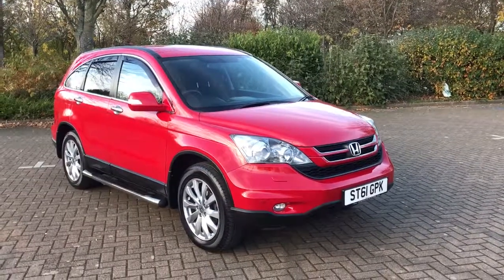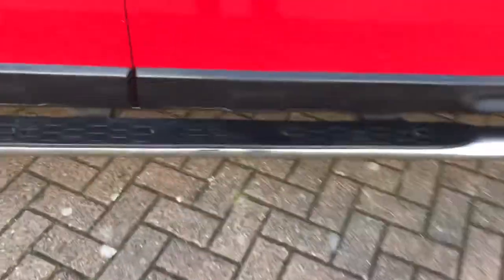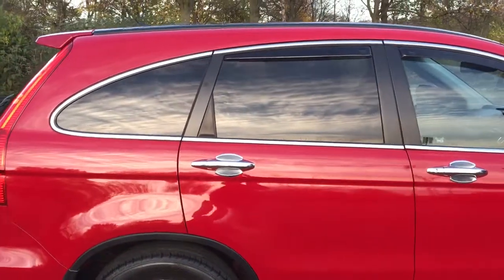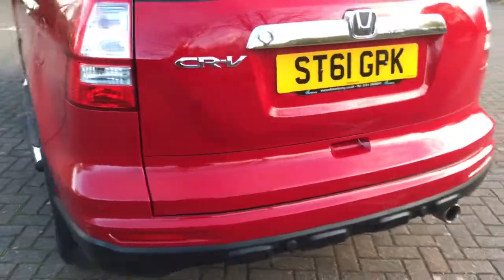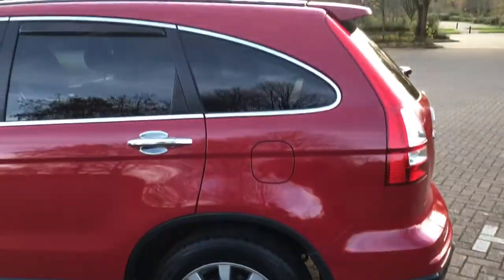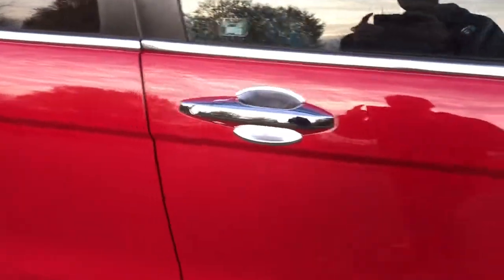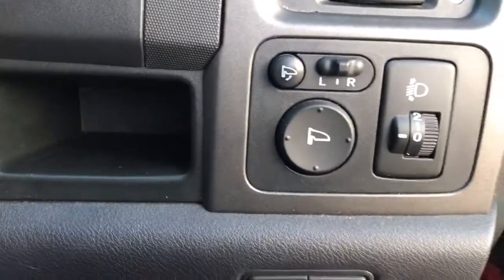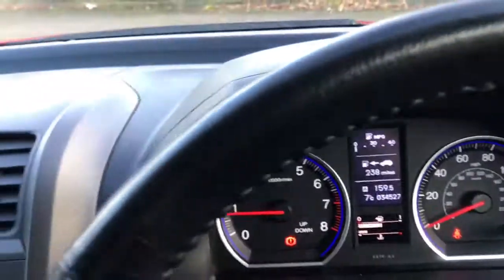2011 Honda CR-V 2.0 I vtec ES